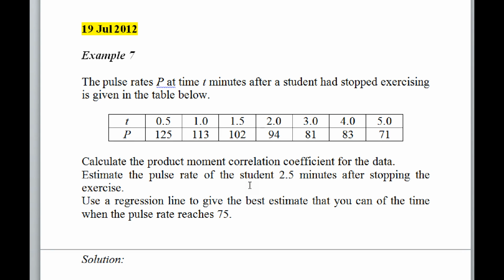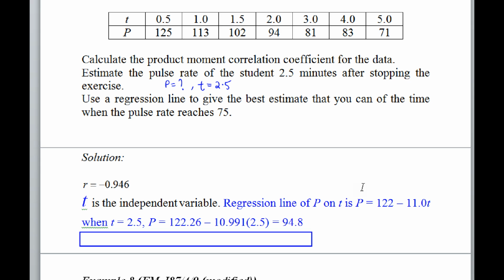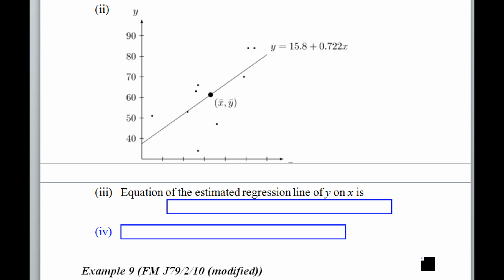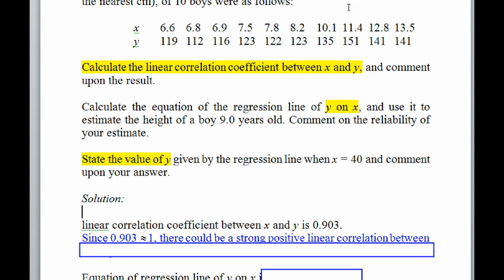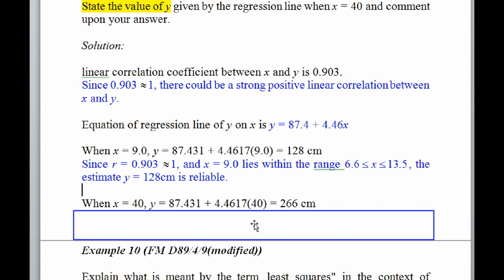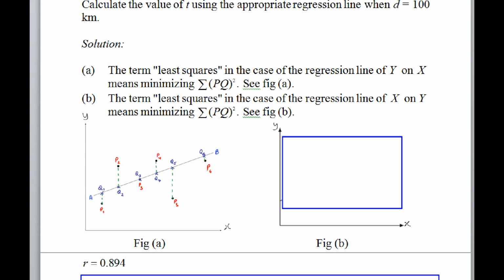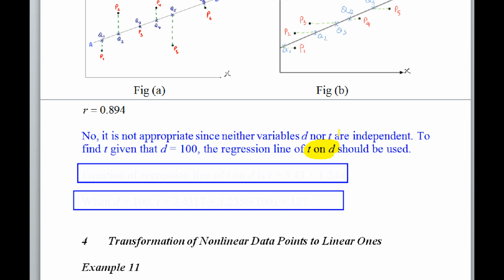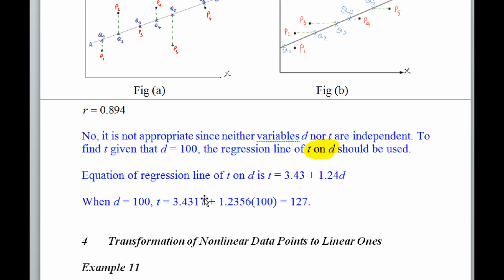Stats08 Coorelation and Regression Part 05 (till example 9)